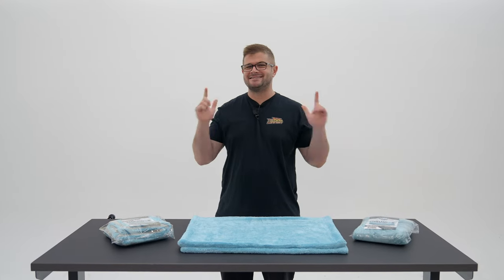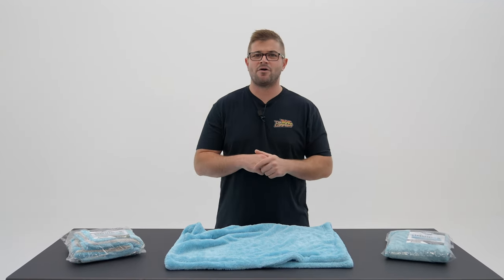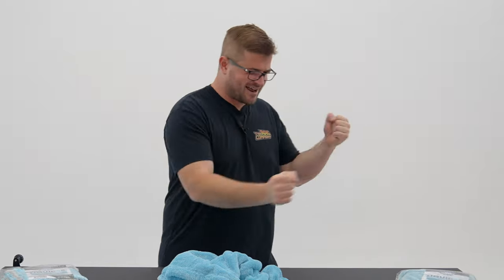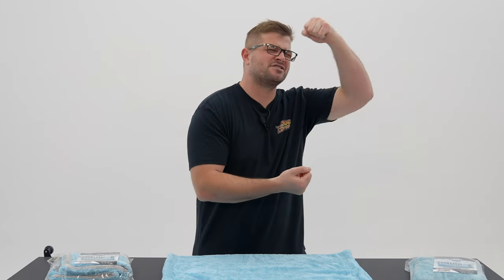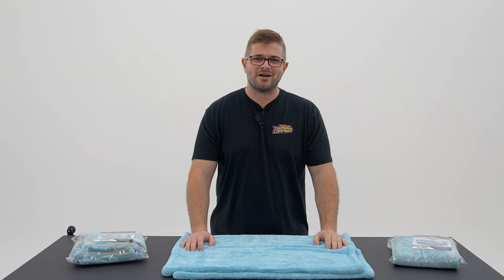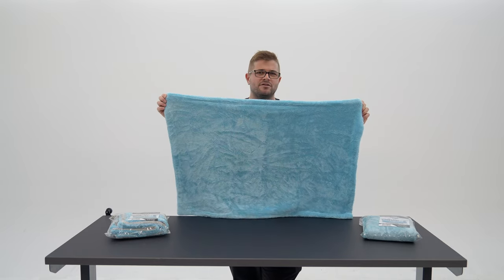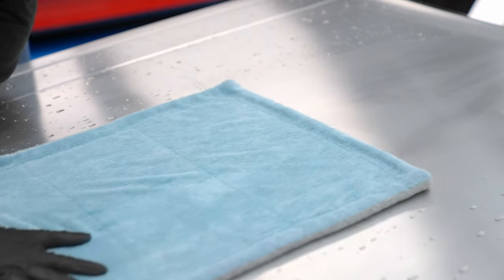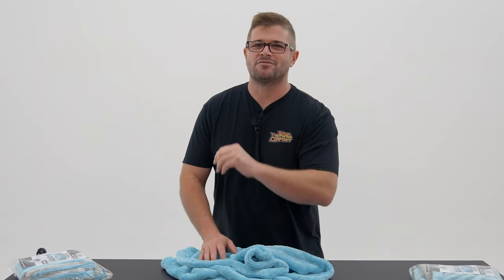The BEST DRYING TOWEL With A Twist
In today's video, we're highlighting the towel that dries it all! Anthony explains how the Liquid8r Drying Towel came to be! The industry has come a long way since bath towels and old t-shirts. Let's jump into this!

The Liquid8r: A Premium drying towel that offers a premium drying experience. Created from a 70/30 Blend of Microfiber Yarn, this twist loop towel is thirsty as ever. The twist weave is based on old mop technology to create MORE surface area for absorbency. The Liquid8r does an amazing job in drag drying, and even better if you fold it over.

If you're looking for a SAFE and THIRSTY drying towel, look no further. And for those who want a CRAZY drying experience, we recommend trying out the 1500 :)

00:00 Intro
00:20 History of drying
02:44 How we made it better
03:41 Black Friday Deals
04:12 Liquid8r Specs
05:54 Outro